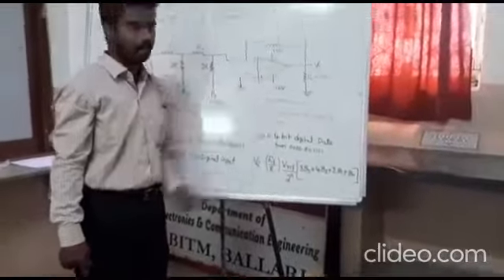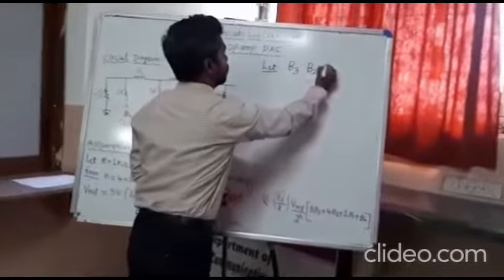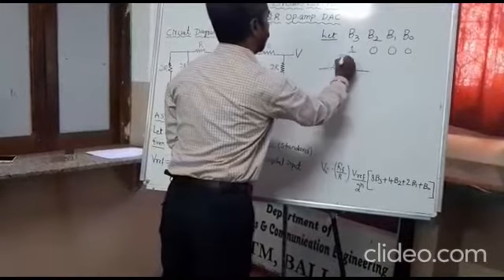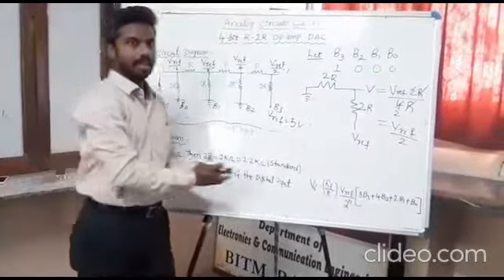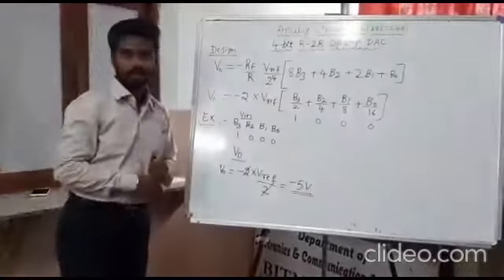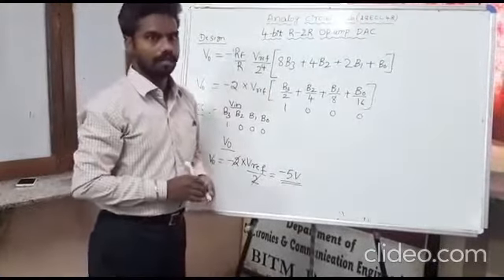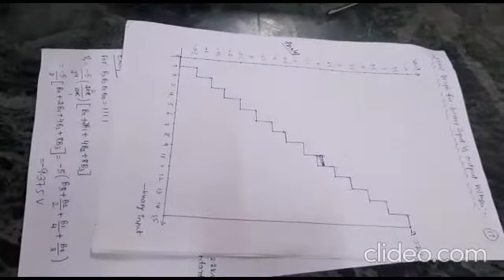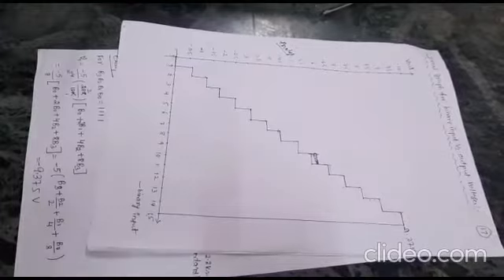VTU 4th sem_Analog Circuits Lab_4 bit R 2R DAC using Opamp uA741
This Video demonstrates the practical working of 4 bit R-2R Digital to analog converter using op-amp, which includes both theoretical analysis of the circuit and practical hardware demo using discrete components as per the requirements.